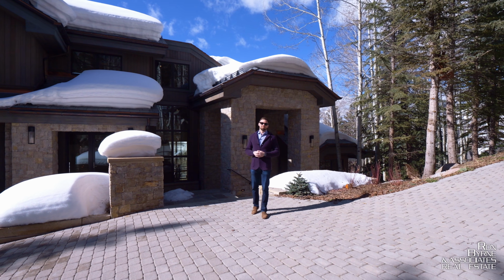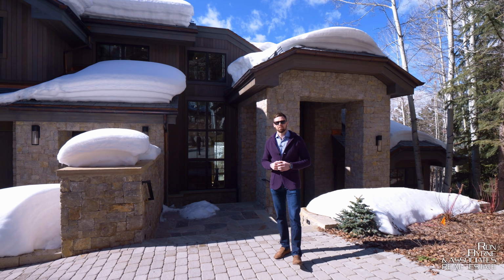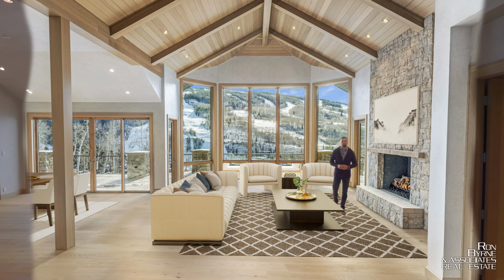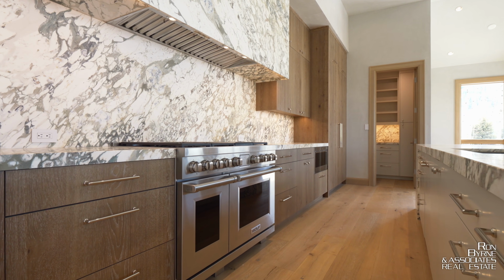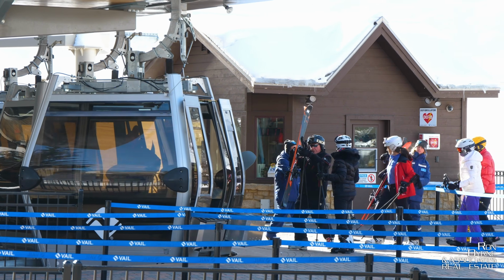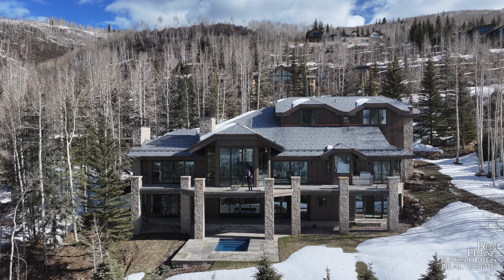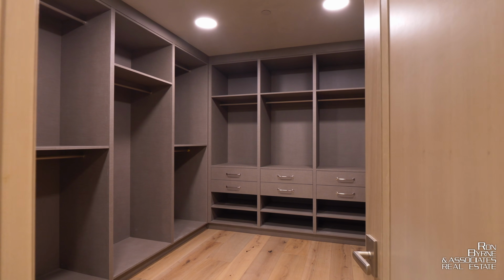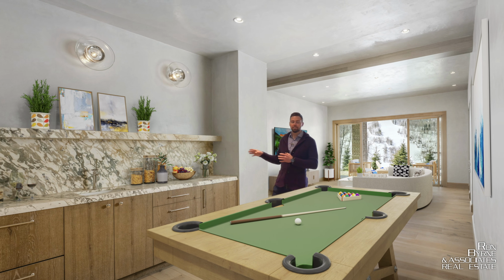A Hidden Gem in Vail’s Most Exclusive Neighborhood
Address: 1058 Riva Glen, Vail, CO 81657

Situated in Vail's most exclusive gated community, boasting sprawling panoramic views of Vail Mountain, sits 1058 Riva Glen. This new, mountain modern designed single-family home creates a private hilltop oasis overlooking Vail Village. The 6-bedroom, 7-bath floor plan offers over 7,200 square feet, including vaulted ceilings, luxury finishes throughout, open concept kitchen, dining, and great room, 3-car garage, large media room and secondary owner suite. Enjoy southern mountain views from each bedroom, encompassed by over 2,000 square feet of heated outdoor living areas, with custom in-ground Nespa oversized hot tub, capturing early morning and late afternoon light. Owners enjoy the privacy and convenience of Spraddle Creek Estates coupled with easy access to the ski lifts and the village via Passport Club membership opportunity.

Listed by Ron Byrne & Associates

MB01SYHJWYIWW5W